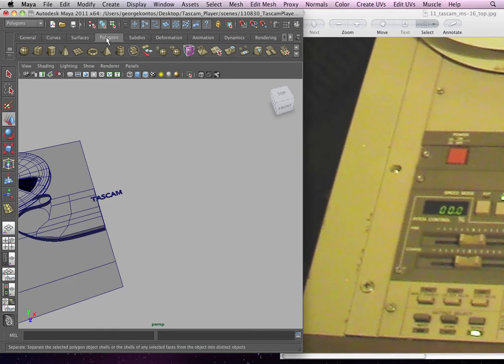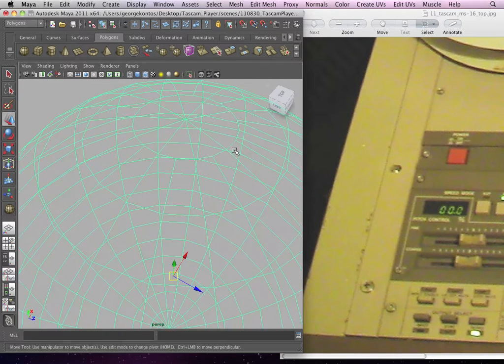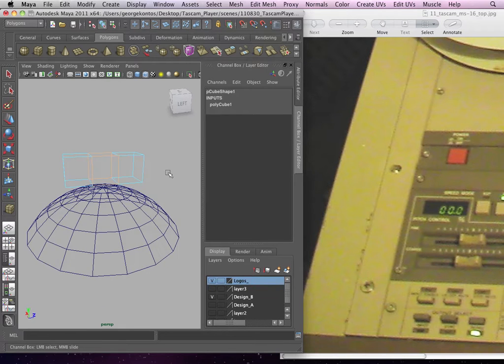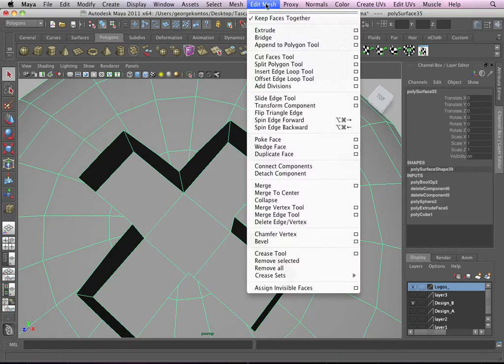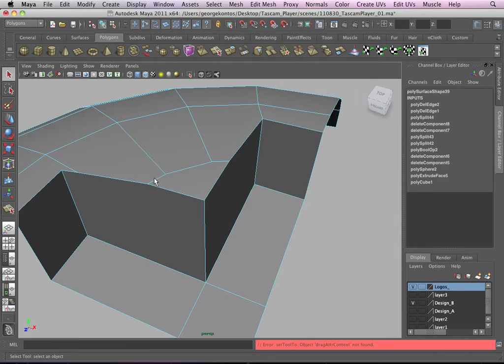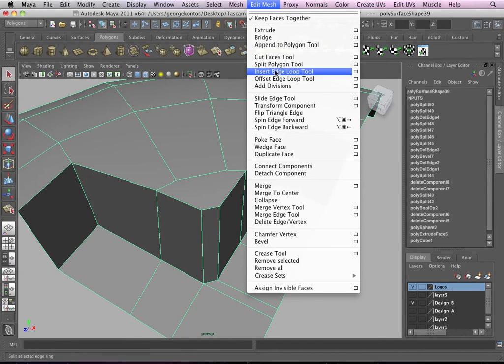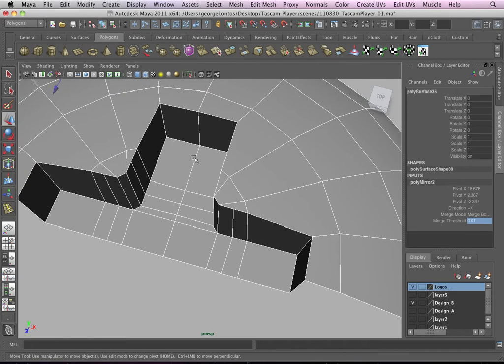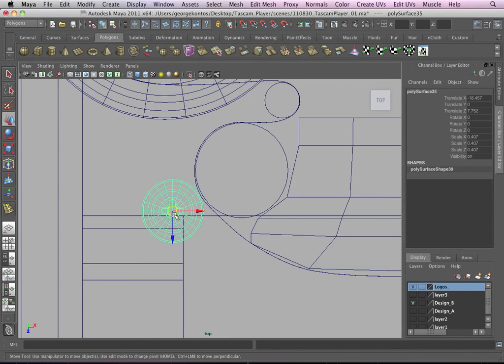MODELING A TASCAM PLAYER Part 09